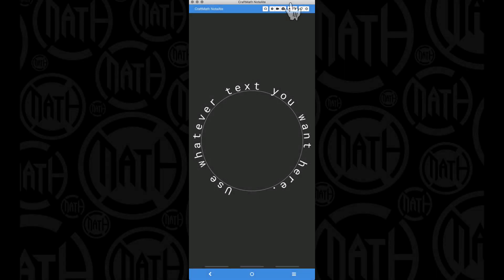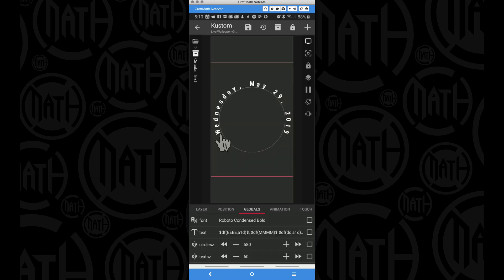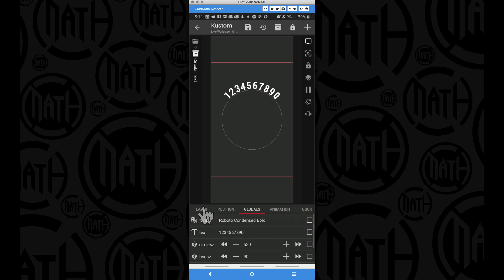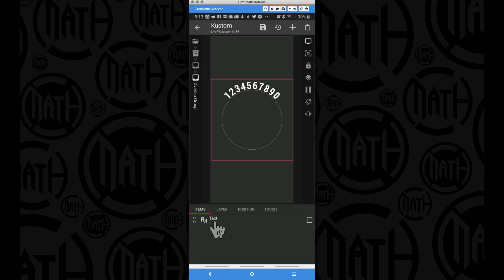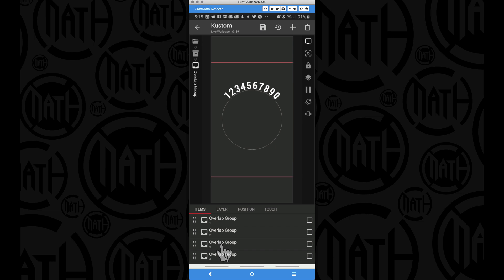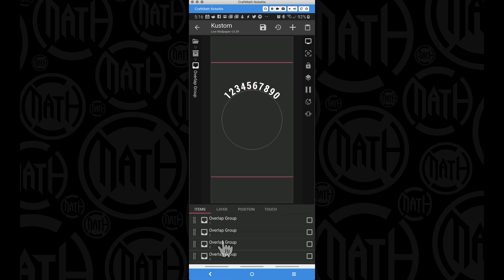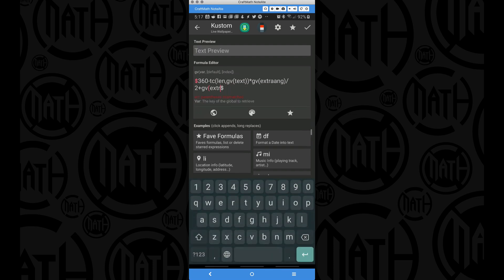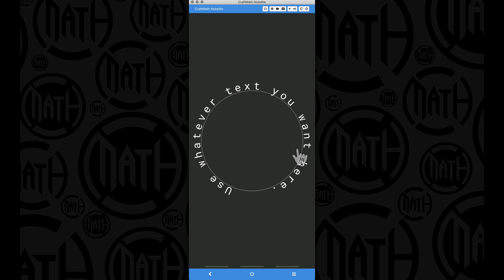Kustom Tutorial - A Circular Text Komponent